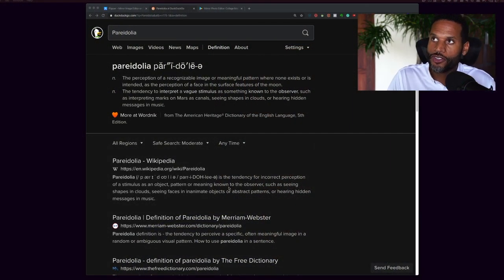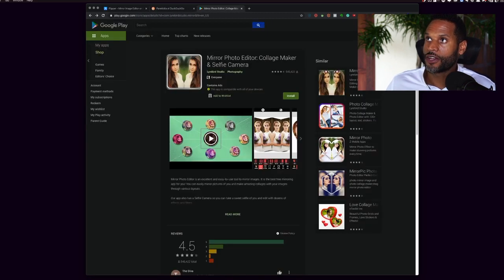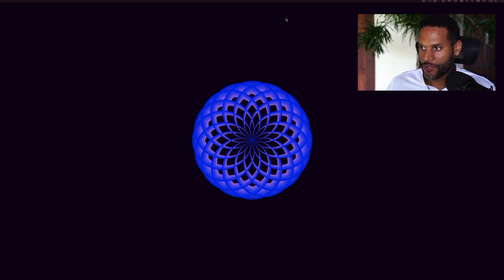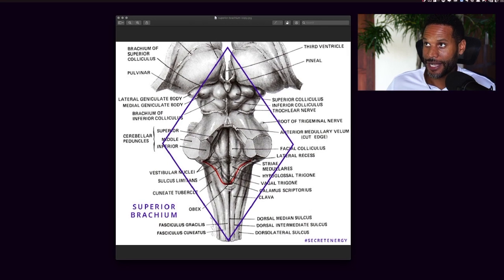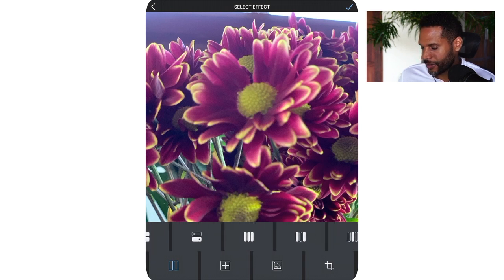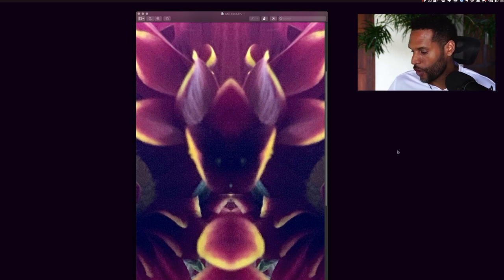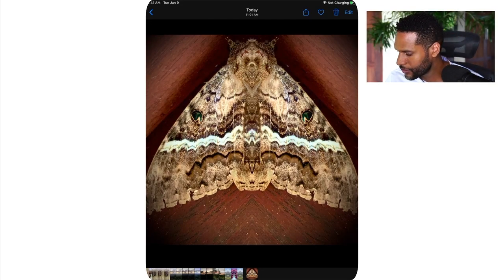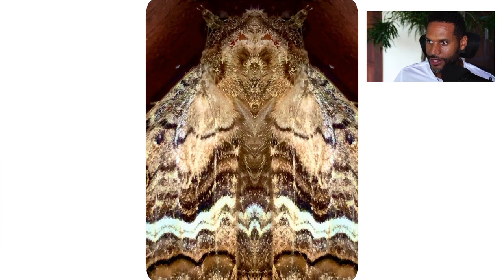A METAPHYSICAL GAME FOR CHILDREN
🎙 Our Podcast
🎗 Contribute to the Cause